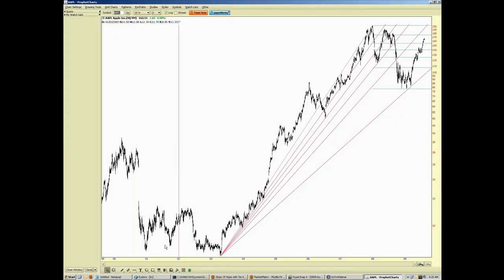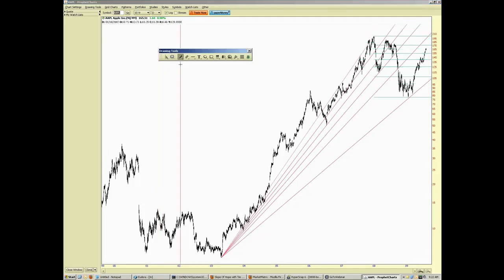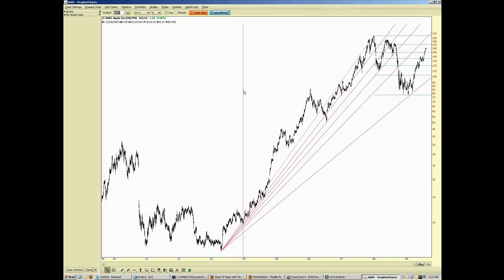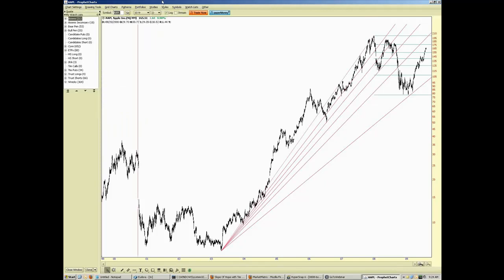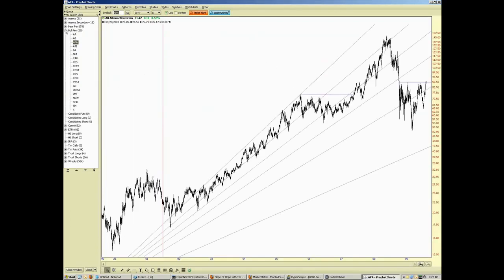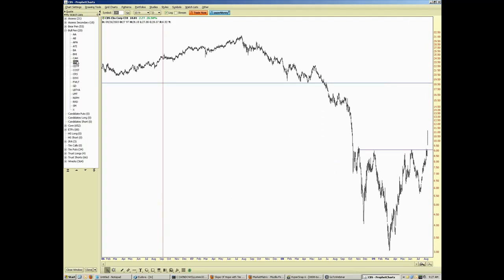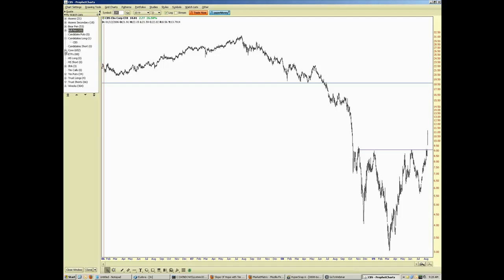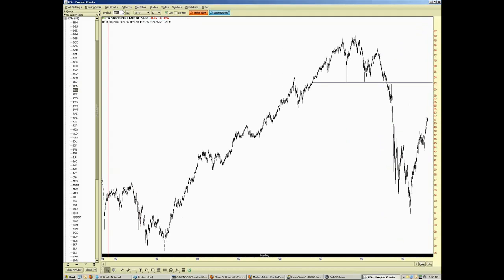Prophet Charts: 3/7: Tim Knight: 8/08/2009